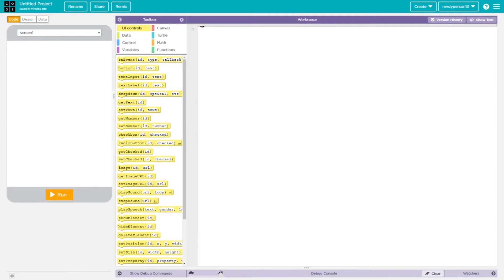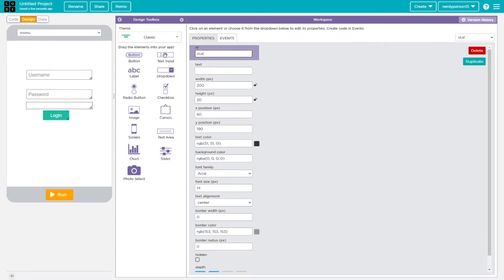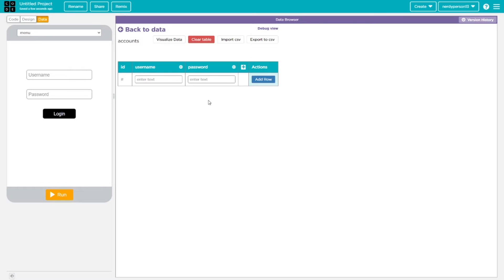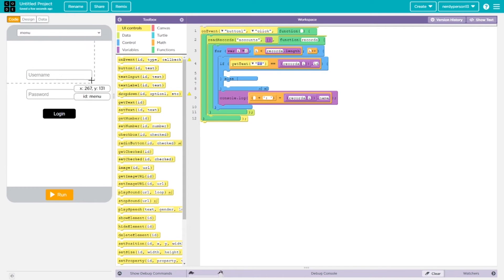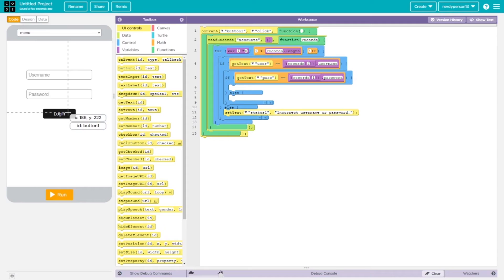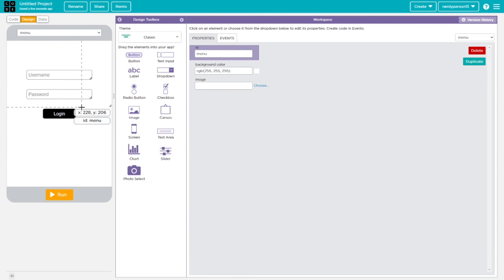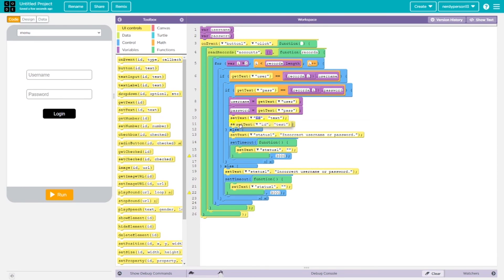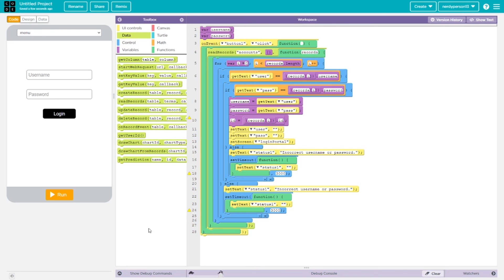Programming Tidbits - Logging into an account on Code.org App Lab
Welcome to Programming Tidbits, a series that shows you the basics on creating or integrating features on your apps. You'll see features using data, variables, UI controls, functions, and much more inside the Code.org App Lab toolbox.

In this lesson, you'll see how to login to an account thru your app using the data, UI Controls, and control toolbox.